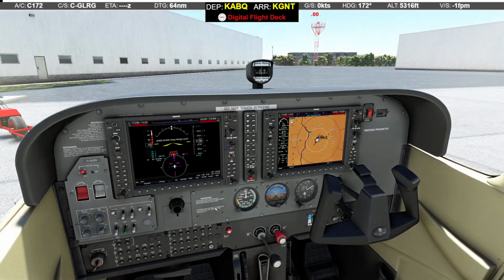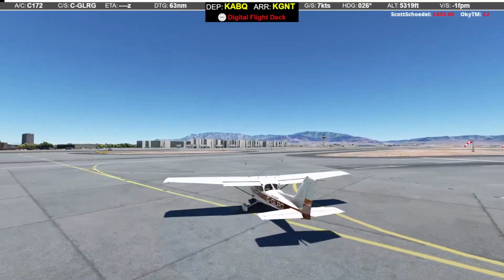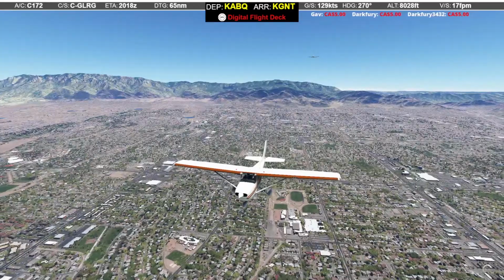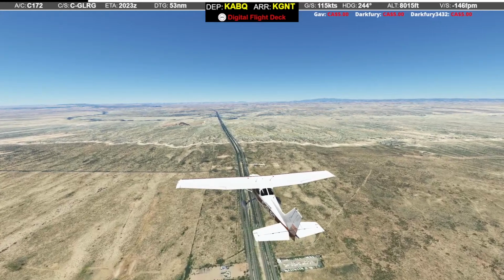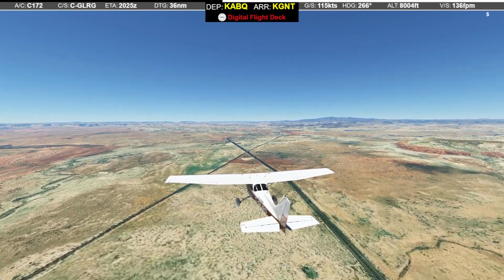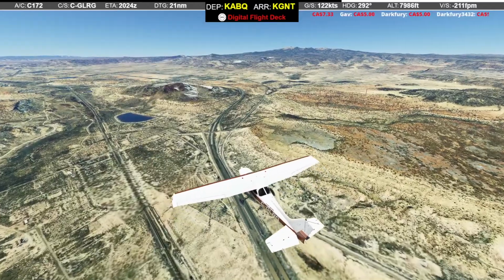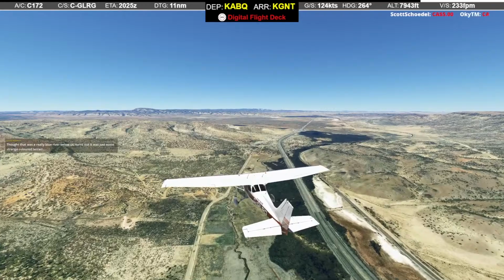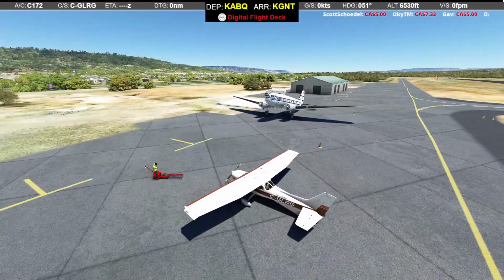Flying the Mother Road - Route 66 | Community Flight | Leg 13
Leg 13 - Albuquerque, New Mexico (KABQ), to Grants, New Mexico (KGNT)

U.S. Route 66  was one of the original highways in the U.S. Highway System. US 66 was established on November 11, 1926.  The highway, which became one of the most famous roads in the United States, originally ran from Chicago, Illinois, through Missouri, Kansas, Oklahoma, Texas, New Mexico, and Arizona before terminating in Santa Monica in Los Angeles County, California, covering a total of 2,448 miles (3,940 km).

Although it only existed as a unified, legally codified road for 59 years—between 1926 and 1985—Route 66 became a great symbolic trailway of human civilization. It will live forever as a route whose traffic reshaped the world of its time, transporting generations of adventurers, migrants, grifters, and dreamers toward untold opportunities.

We are going to fly Route 66 in this multiplayer, community flight series, in small General Aviaiton aircraft.